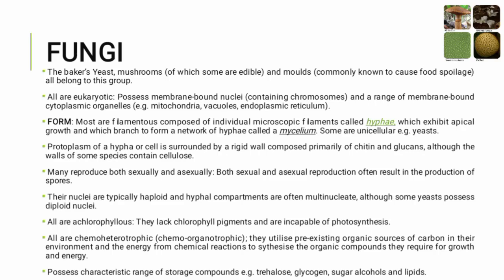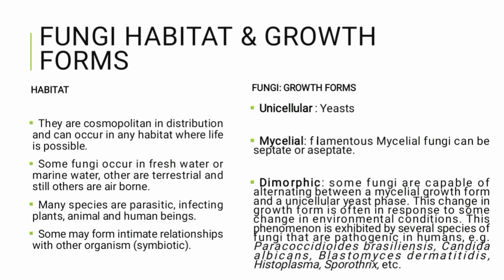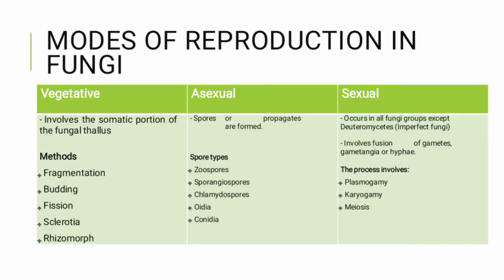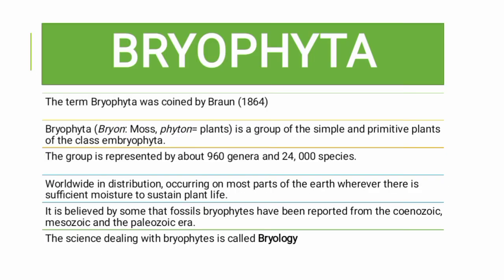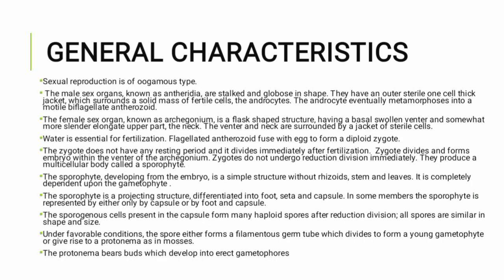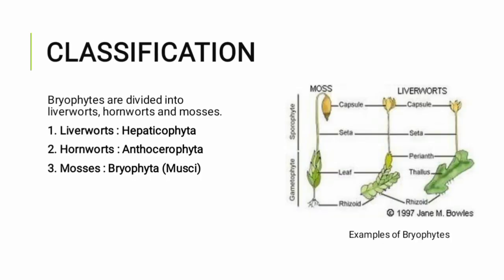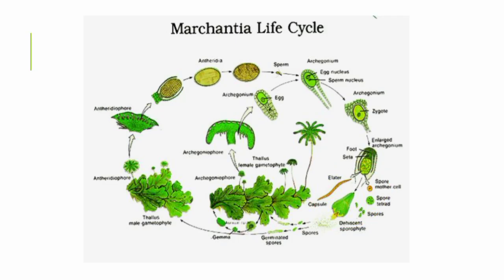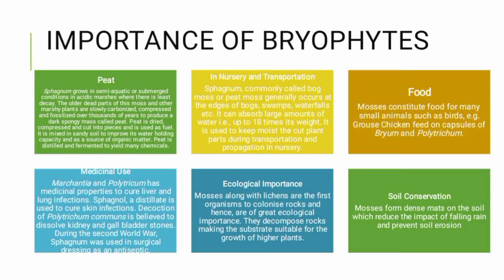Bryophyte and Fungi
This video contains the basic knowledge about Fungi such as description, classification, habitat, biology, reproduction. etc